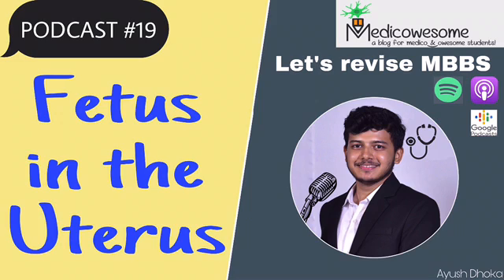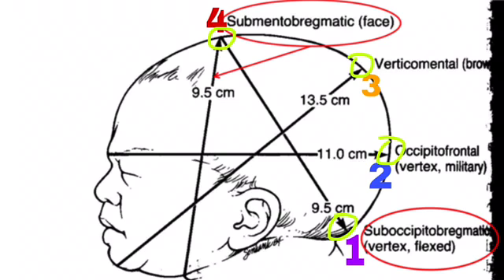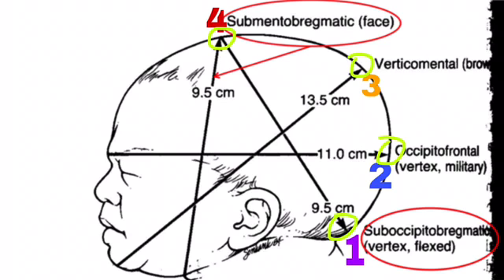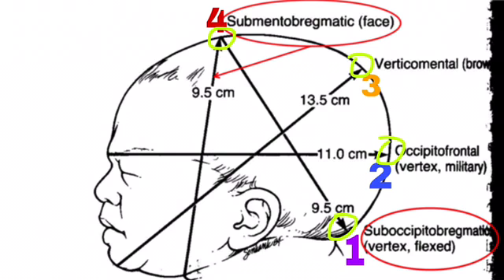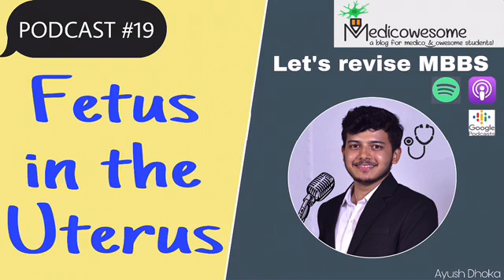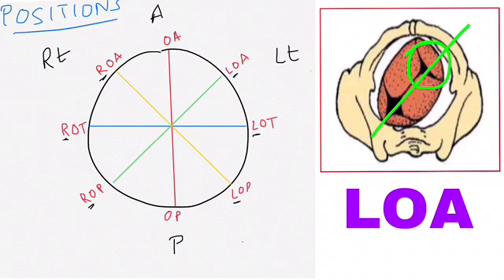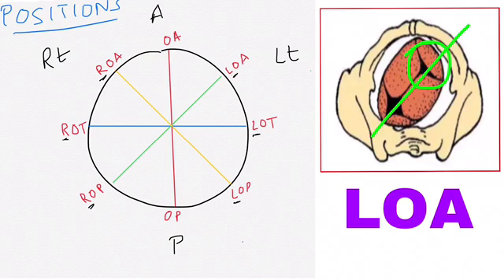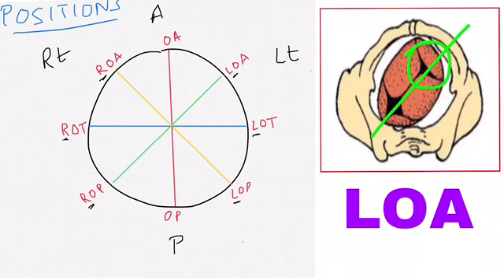#19 Fetus in the Uterus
Let’s revise MBBS!

Google podcast - Search “let’s revise MBBS “

Feel free to give your feedback’s in the comment box.

Stay awesome!